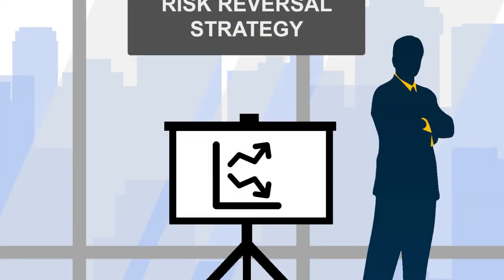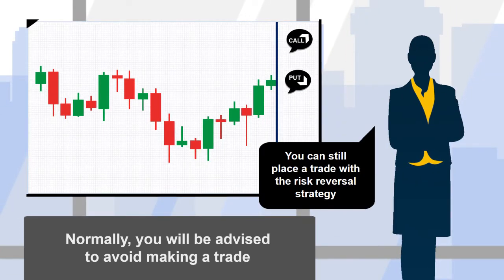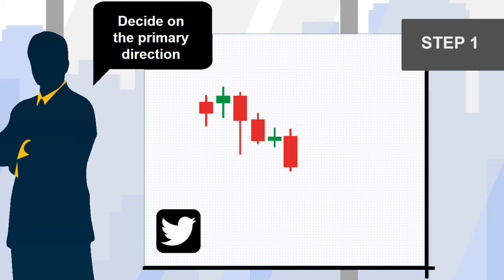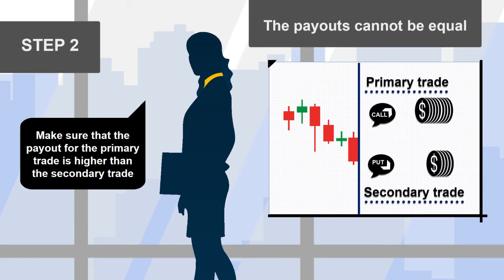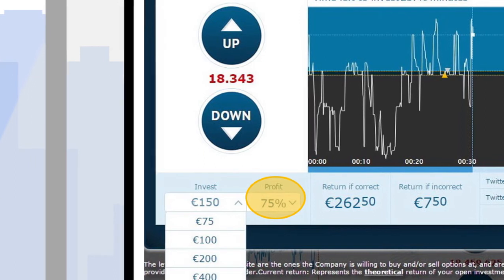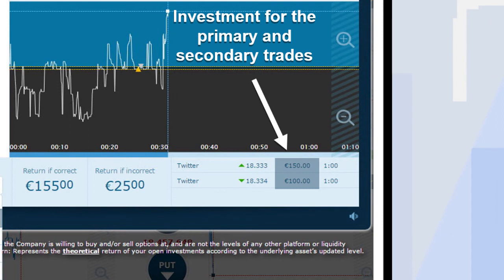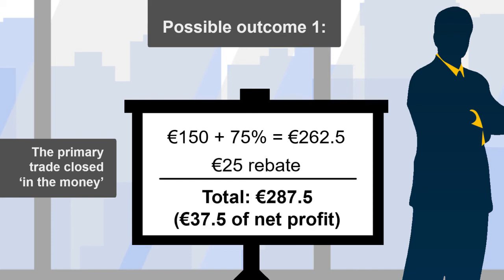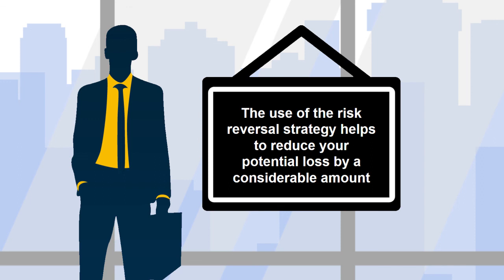Risk Reversal Binary Option Trading Strategy | anyoption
General Risk Warning: Trading Binary Options involves significant risk and can result in the loss of all of your investment. As such, Binary options may not be appropriate for all investors. Past performance does not constitute a reliable indicator of future results. Future forecasts do not constitute a reliable indicator of future performance. You should not invest money that you cannot afford to lose. Before deciding to trade, you should carefully consider your investment objectives, level of experience and risk tolerance. Under no circumstances shall we have any liability to any person or entity for (a) any loss or damage in whole or part caused by, resulting from, or relating to any transactions related to Binary Options or (b) any direct, indirect, special, consequential or incidental damages whatsoever.